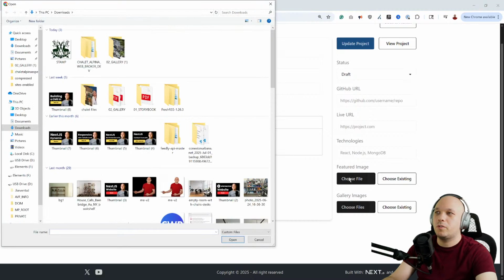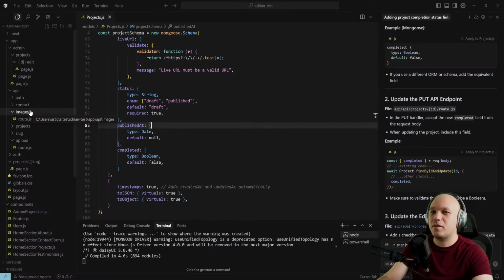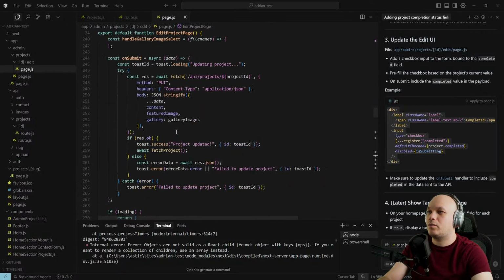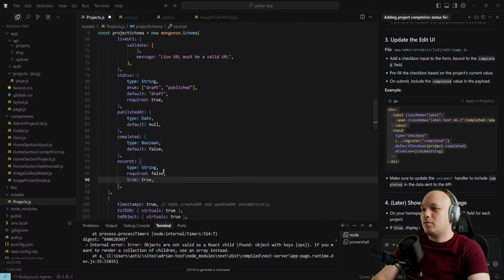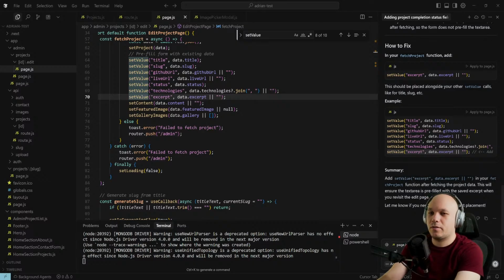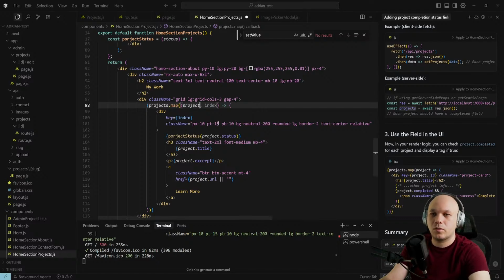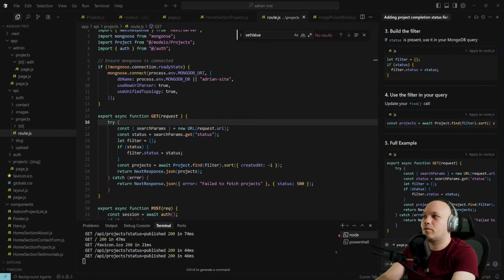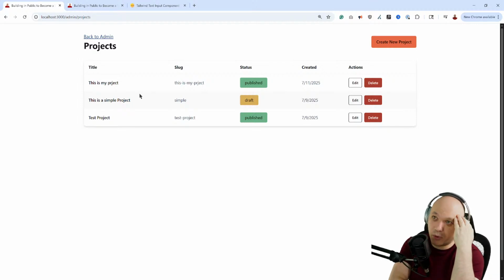How to create a CMS in NextJS - Part 7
In this Video we will be working on connecting our saved projects to the front end